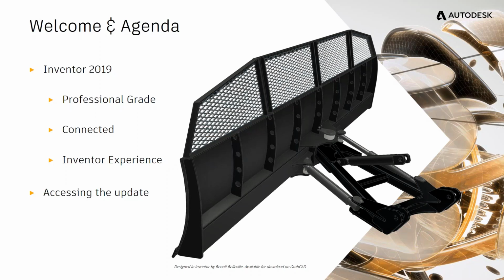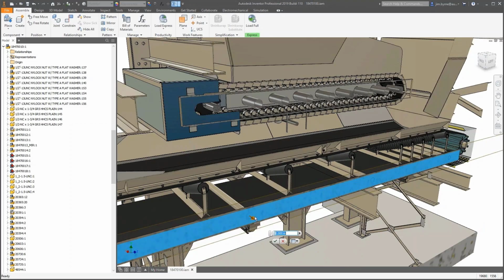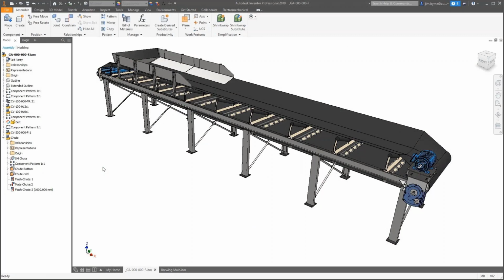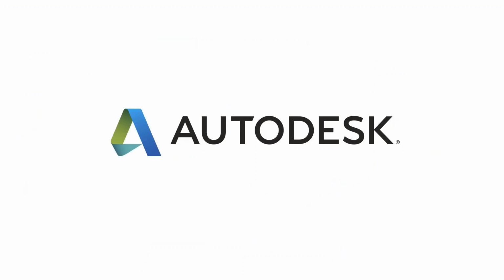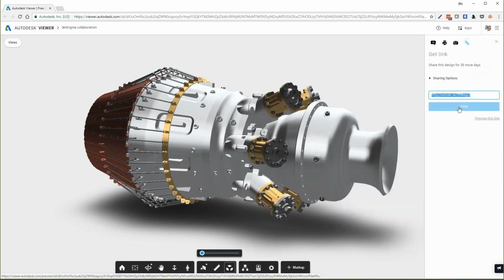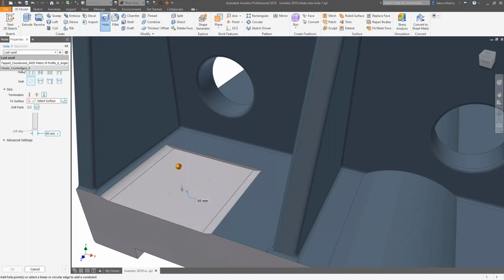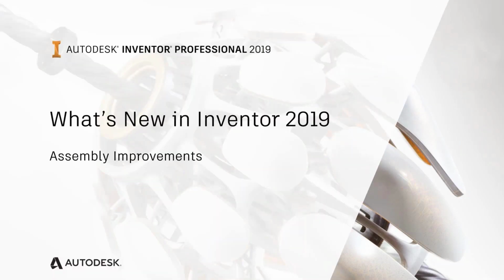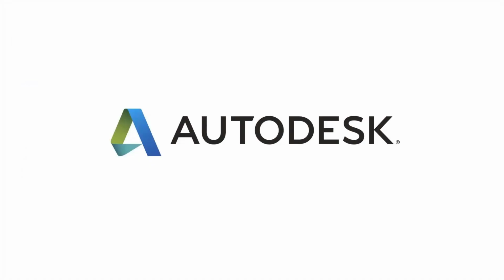New Features in Inventor 2019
With the release of Autodesk Inventor 2019 customers can now take advantage of new collaboration tools that simplify and speed up review cycles, more sheet metal options for manufacturing, and improvements for assemblies, tube and pipe, and frame generator. And that’s just the beginning of what’s packed into this latest release. This webinar will look at many of the new features and workflows of Inventor 2019 which continue to deliver the professional-grade tools modern engineers like you demand.